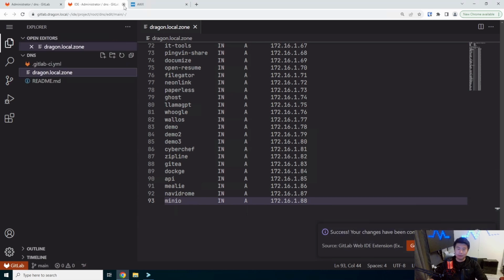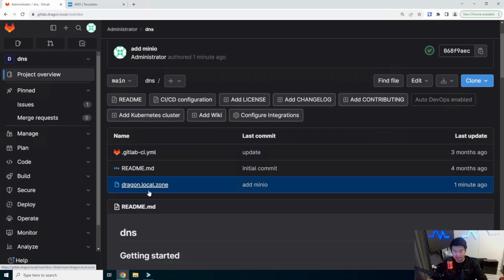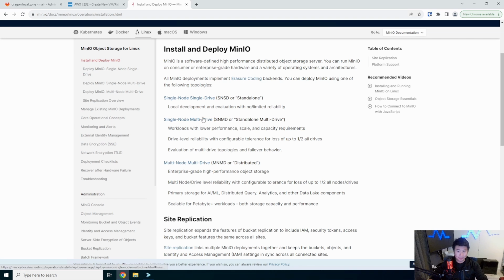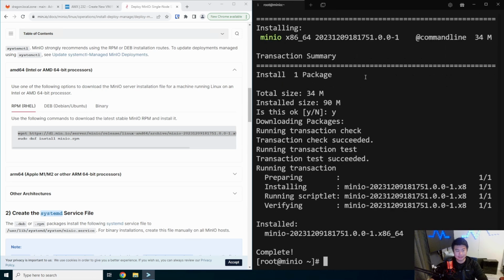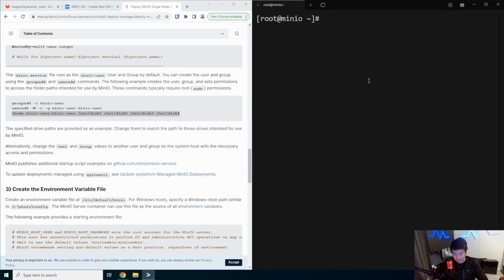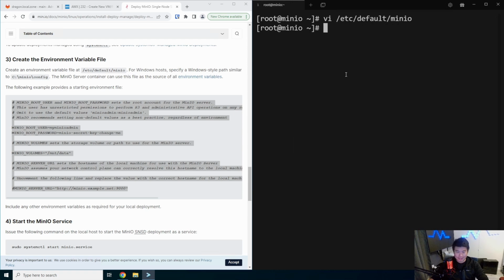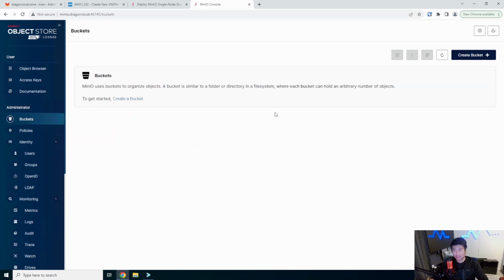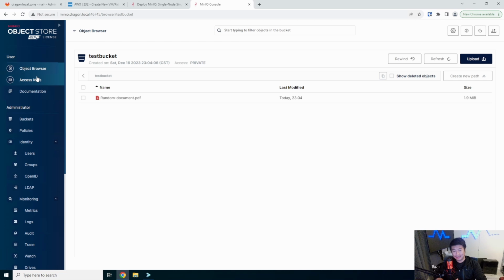Homelab Series - Creating Self Hosted MinIO Object Storage Server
Welcome to my Homelab Series! Here we will go through setting up a self-hosted  MinIO Object Storage Server!